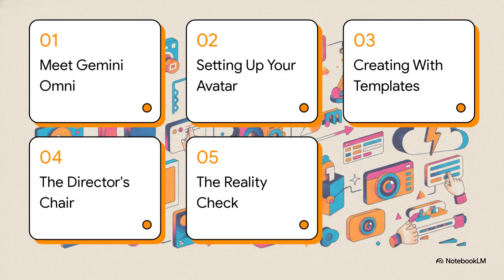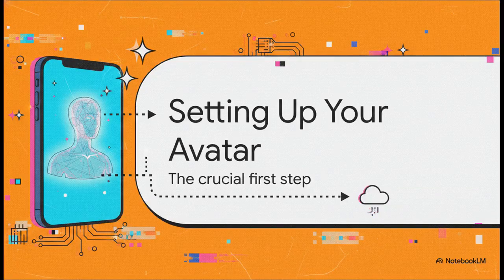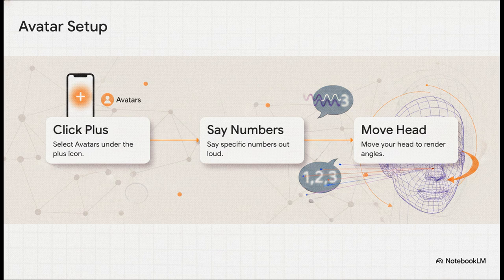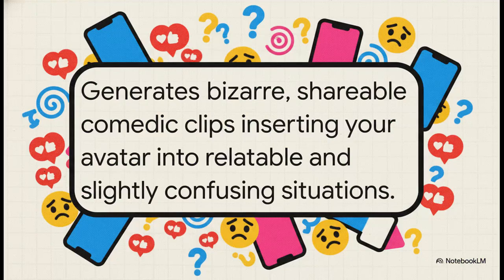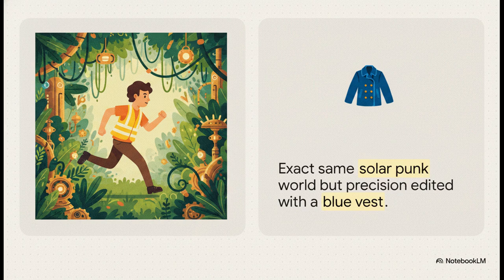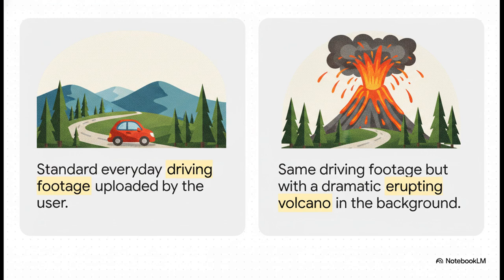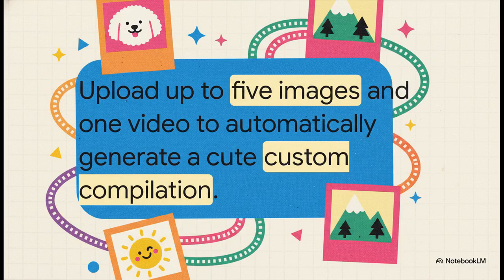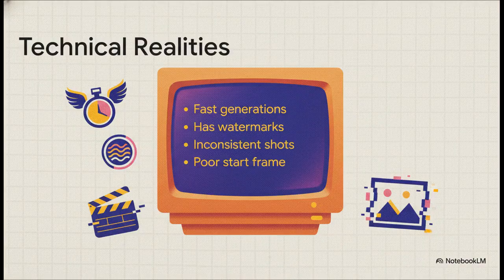Gemini Omni Video Guide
🎬 Ready to step inside your own cinematic universe? Google just changed the content creation game with the release of Gemini Omni—a sophisticated new AI video generation tool that lets you integrate your own personalized digital avatar into any scenario you can imagine! 📲✨

With a simple, quick setup process right on your mobile device, you can produce stunning 10-second cinematic clips. Whether you want to use their beautifully pre-designed templates or write your own custom text prompts, the creative power is entirely in your hands! 🤖🎭

Gemini Omni absolutely excels at keeping your avatar visually consistent across scenes while giving you the power to edit specific details—like swapping clothing colors or altering background elements—using simple follow-up text commands. 🤯💥 Plus, it’s not just for new videos; you can modify existing footage to add jaw-dropping environmental effects, like an active, roaring volcano! 🌋🦕

While the current output is capped at a crisp 720p resolution, the model delivers a highly polished aesthetic with a strong focus on historical accuracy. To keep things transparent and safe, every video includes a distinctive watermark identifying it as AI-generated. 🛡️🔒

👉 How to set up your personalized digital avatar using your phone.
👉 A step-by-step guide to generating 10-second cinematic clips from prompts.
👉 Pro-tips for editing clothes, backgrounds, and adding realistic environmental effects.
👉 A look at the safety features, resolution caps, and the future of Gemini Omni.